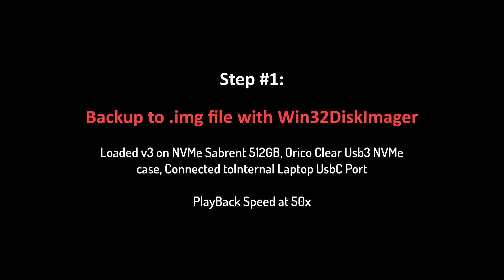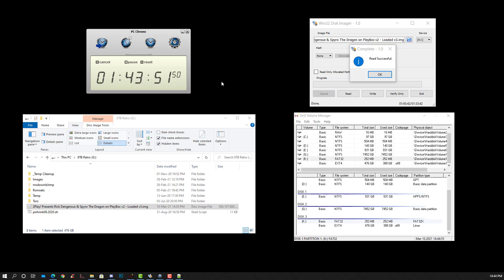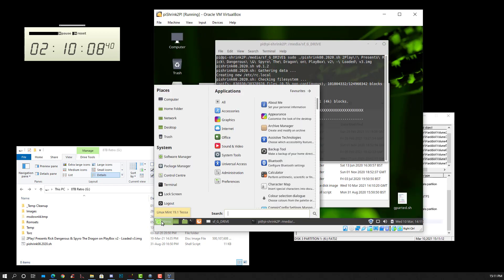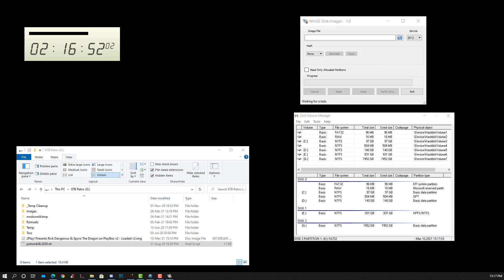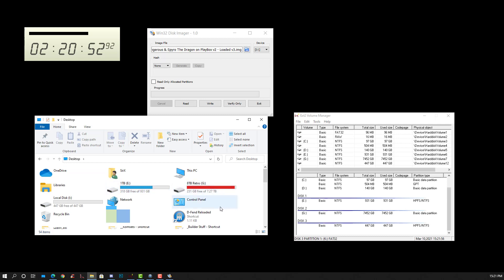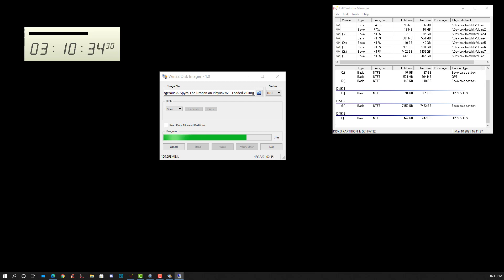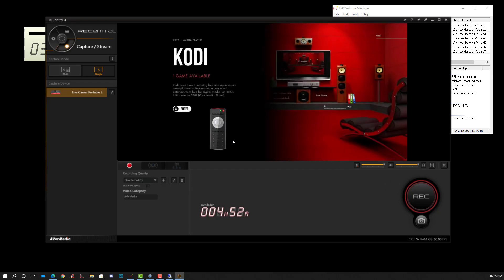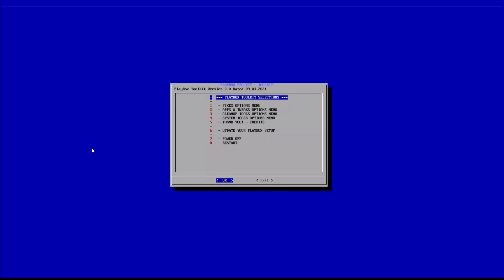2Play! Secrets: How I...: Backup, Test, PiShrink, Test, Burn, Boot an .img file